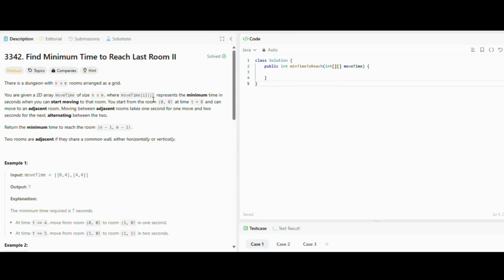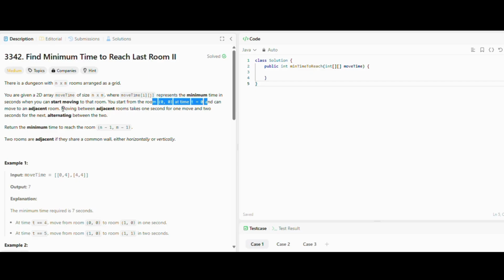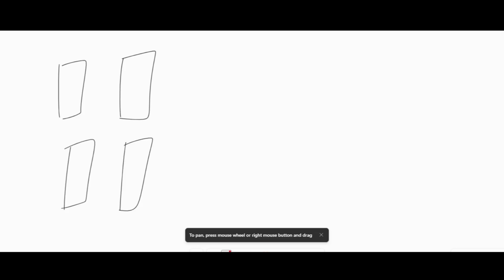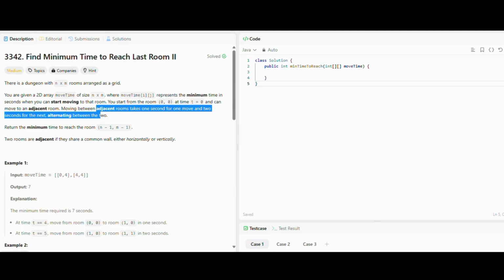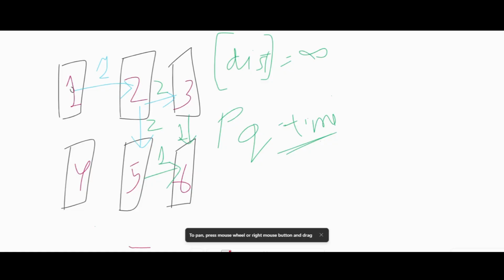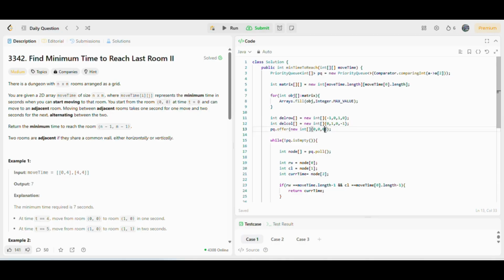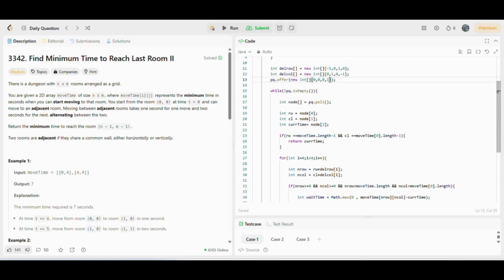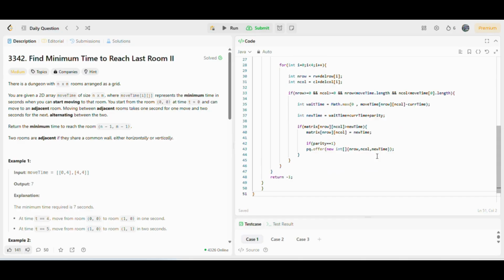Find Minimum Time to Reach Last Room II | Dijkstra’s Algorithm + Priority Queue | Leetcode Medium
In this video, we solve "Find Minimum Time to Reach Last Room II", a challenging Leetcode Hard problem using Dijkstra’s Algorithm and a Priority Queue.

We walk you through:

Problem understanding & constraints

Efficient graph modeling

Dijkstra’s Algorithm implementation

This is a perfect video for those preparing for top tech interviews or looking to master graph-based problems.